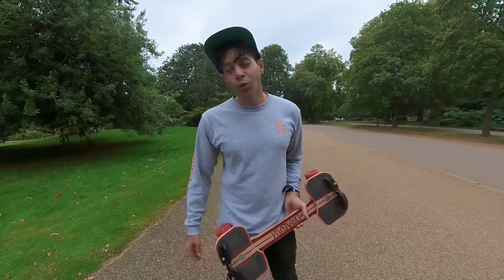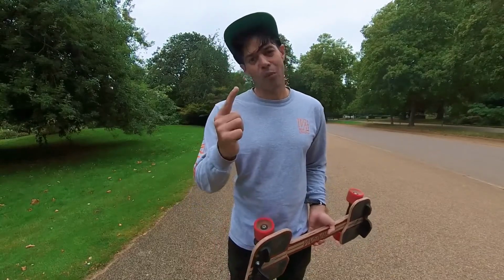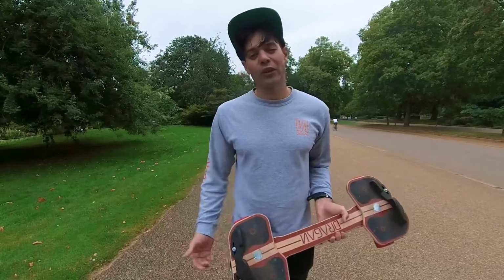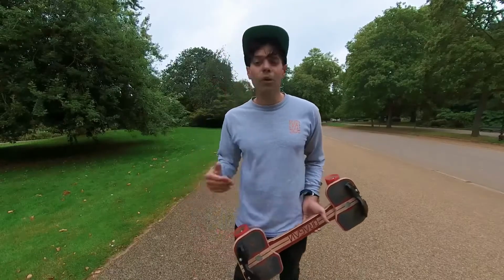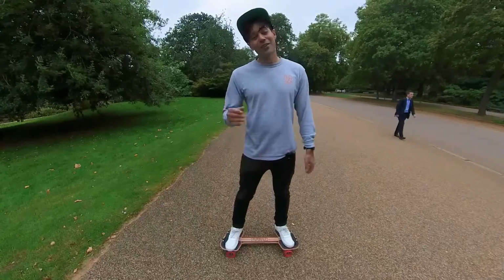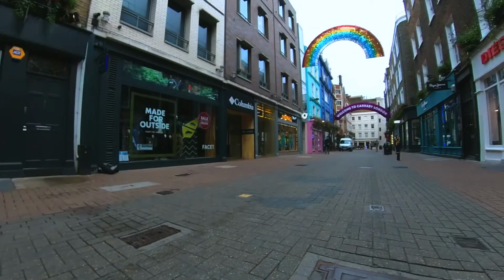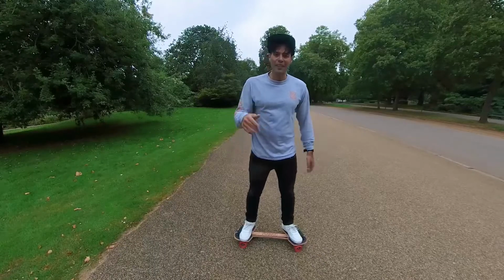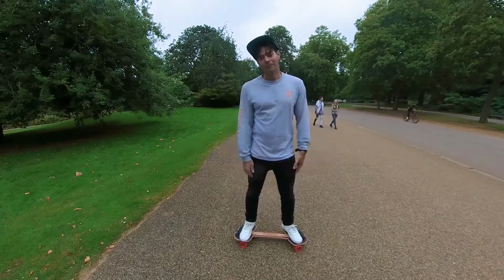Riding Over Cracks | Streetboard Tutorial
For this tutorial, Jay “The Captain” Nowman takes you through an essential skill for just about all riders: how to safely ride over cracks in the sidewalk when out riding.